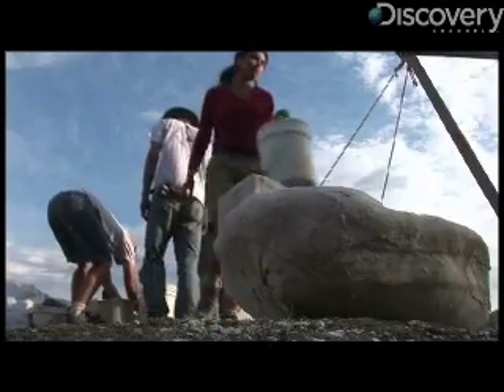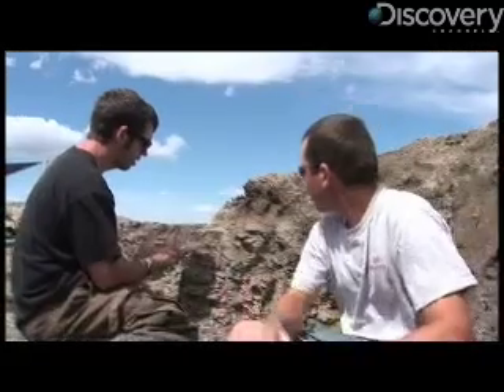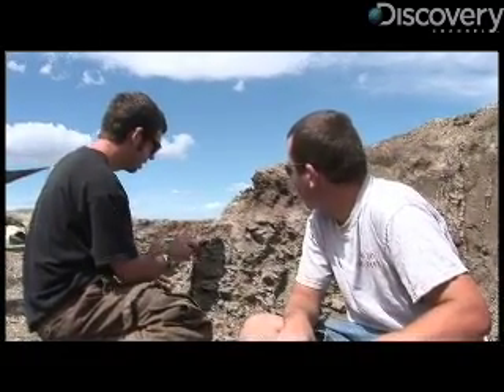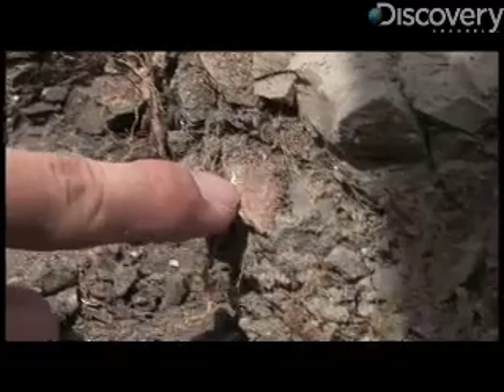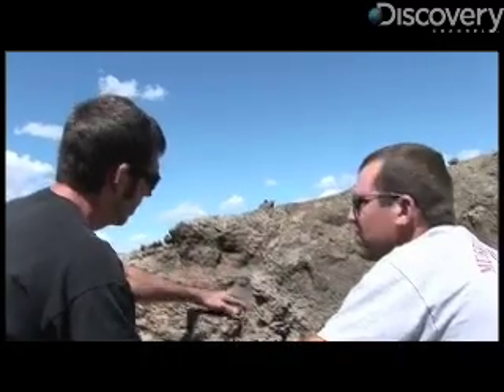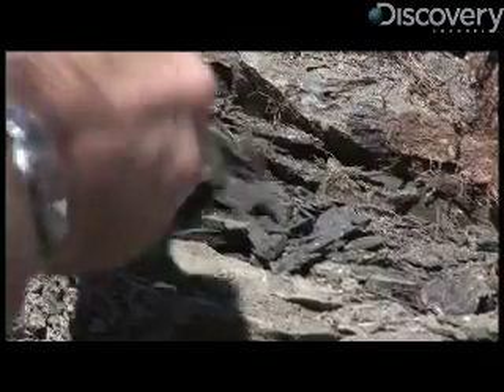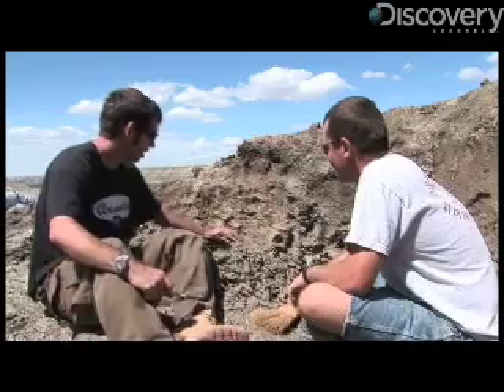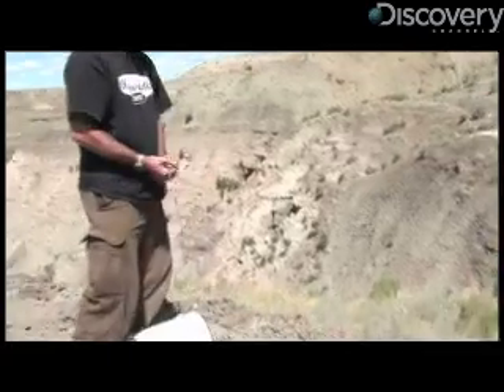The Skinny On Digging for Dinos